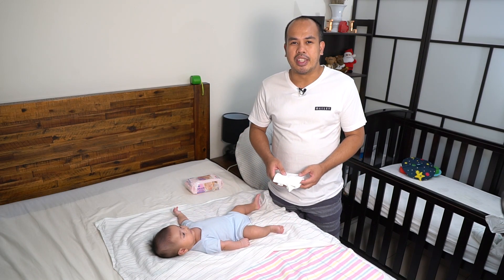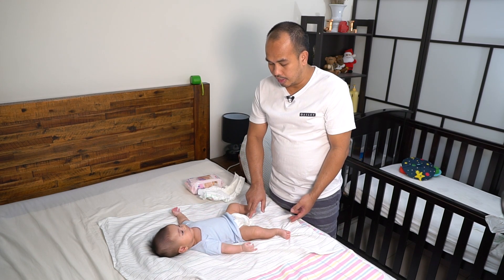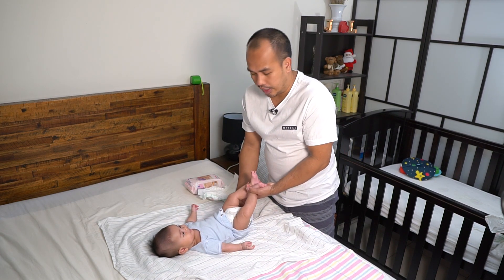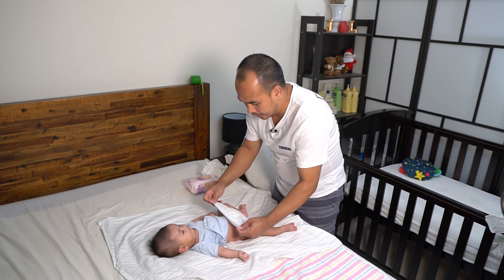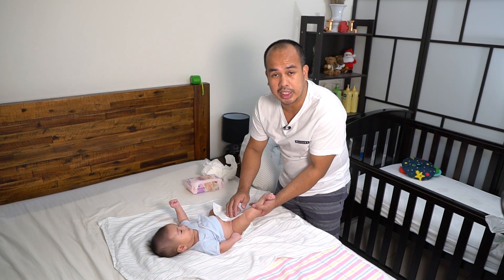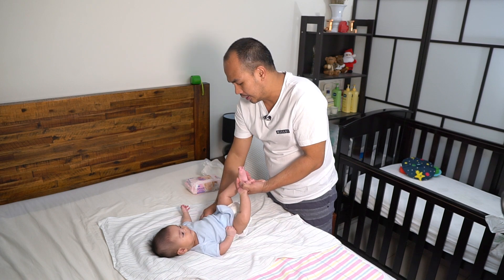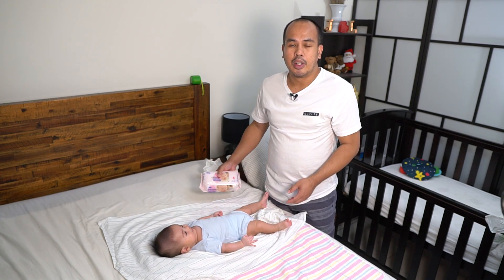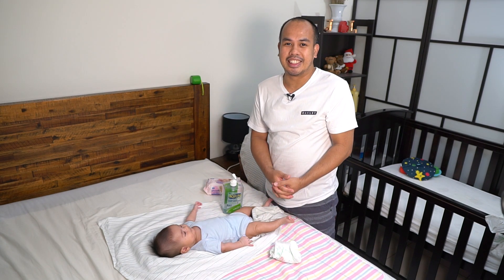How to Change Diaper // How to Change Nappy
This is how I change baby nappy or diaper.